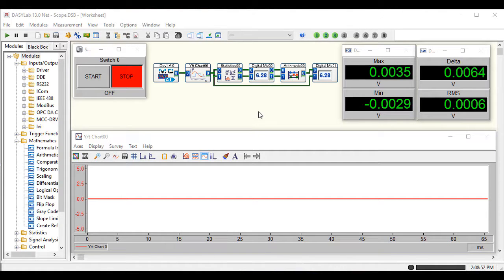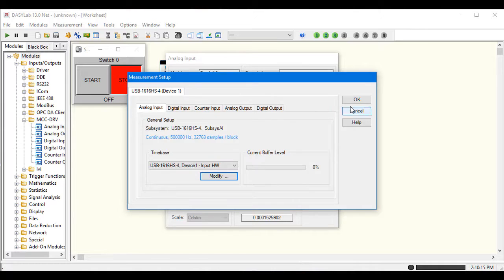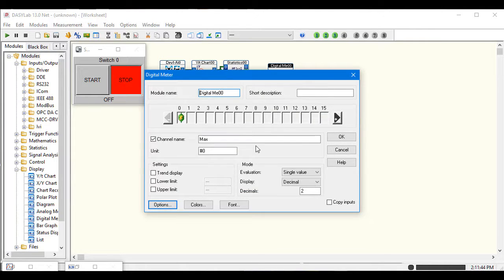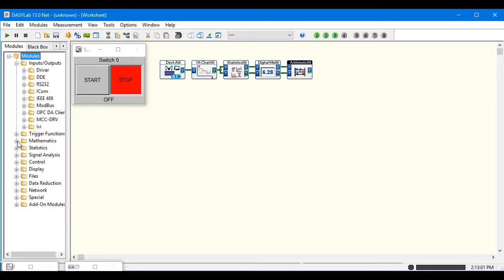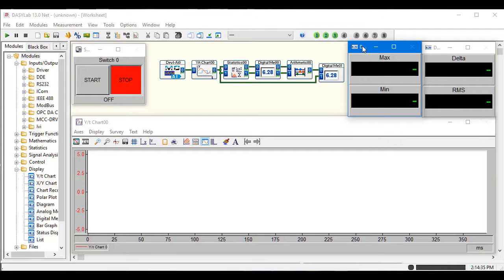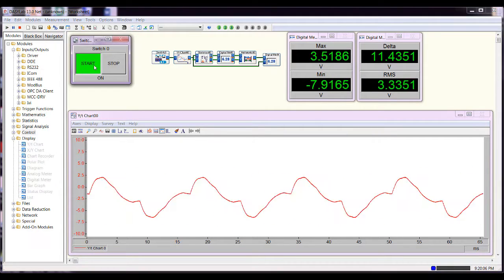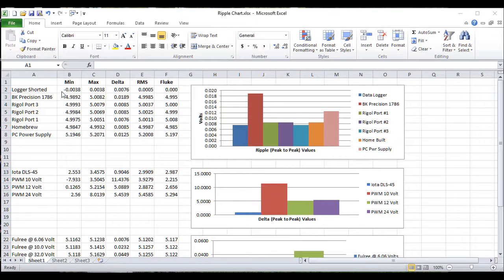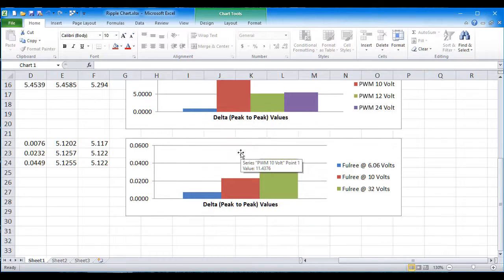Analyzing Power Supply Outputs Using DASYLab and a USB Data Logger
Using a simple scope program created in DASYLab we will look at the ripple in various power supplies.